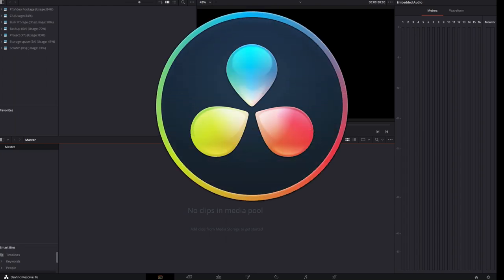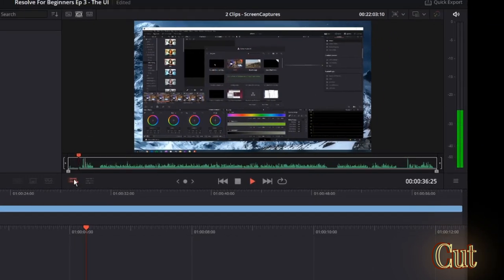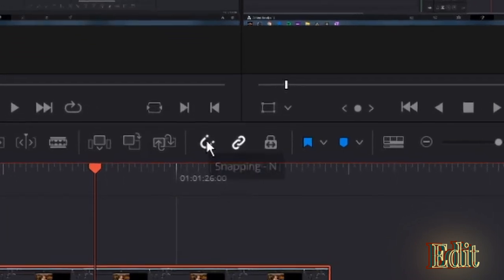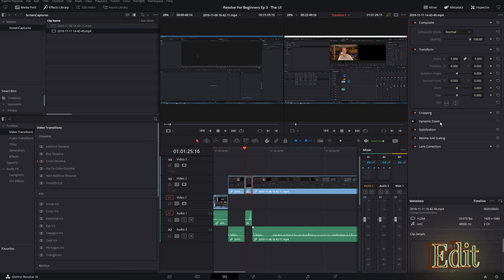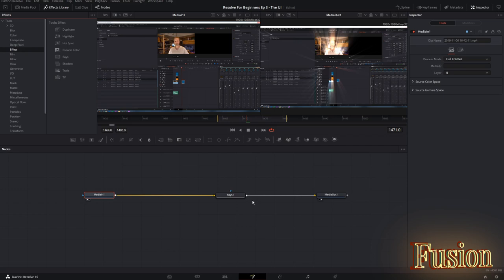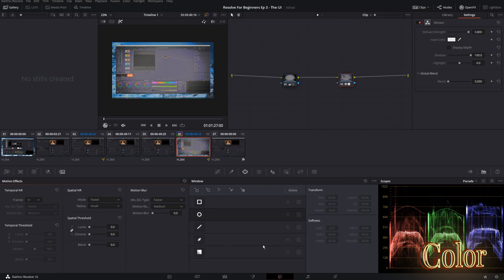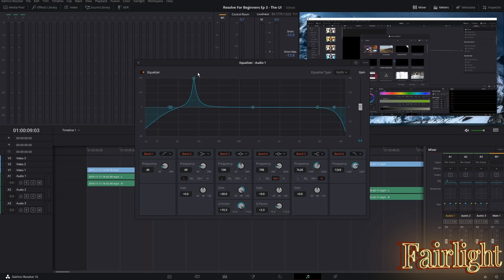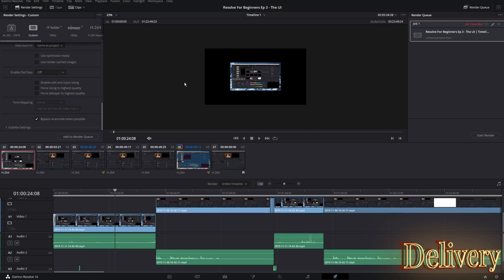Davinci Resolve 16 Tutorial for Beginners - UI and workflow Resolve For Beginners Ep 3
Davinci Resolve 16 tutorial for Beginners - Episode 3 - Be sure to check the rest of the play list for more information on how to install and configure resolve on your computer.  This tutorial explains each of the Davinci Resolve 16 major UI elements and how to use them to create a professional video.  Examples demonstrated for color grading, fusion compositing and rendering.  Check out the powerful resolve User Interface and how it guides the workflow for resolve including the new with Davinci Resolve 16 Cut Page tutorial. Don't worry there is a davinci resolve edit page tutorial for you edit page folks :) The Davinci Resolve Tutorial for beginners 2020 series is here for you!

Timestamps :
Workflow 00:00
Media Page 2:15
Cut  Page 3:20
Edit Page 6:03
Fusion Page 13:10
Color Page 15:19
Fairlight Page 23:02
Render Page 25:45